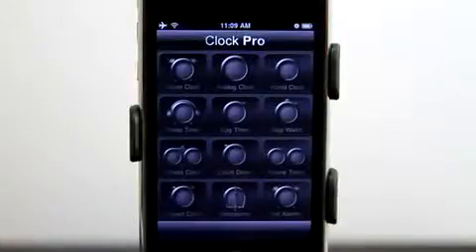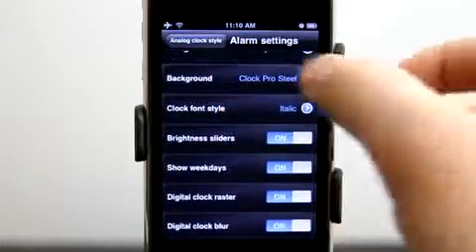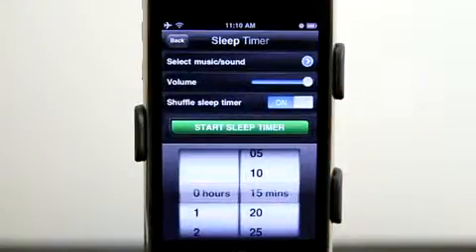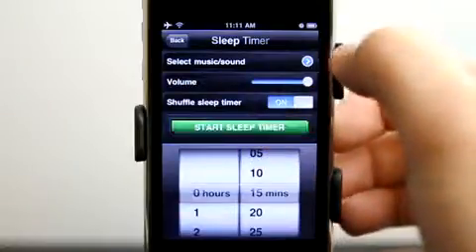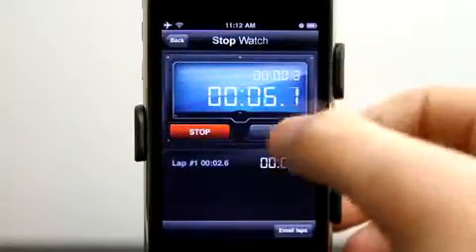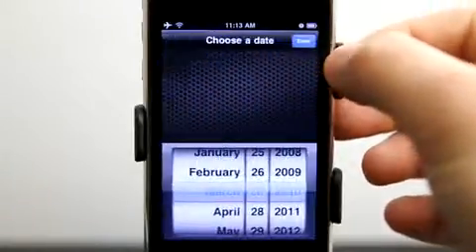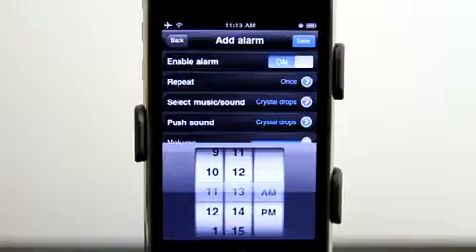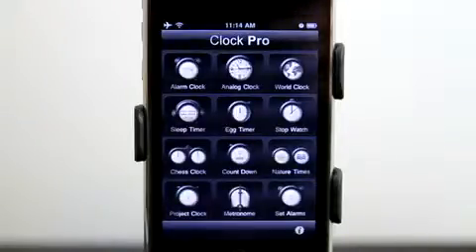Clock Pro iPhone App Demo403